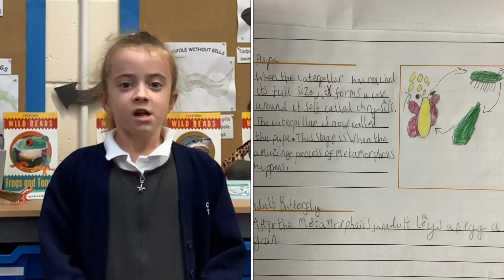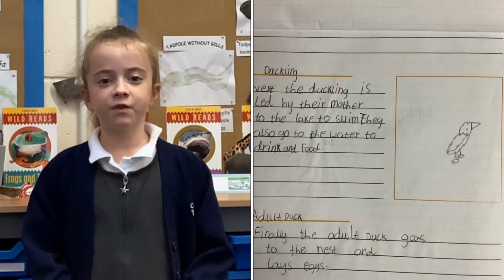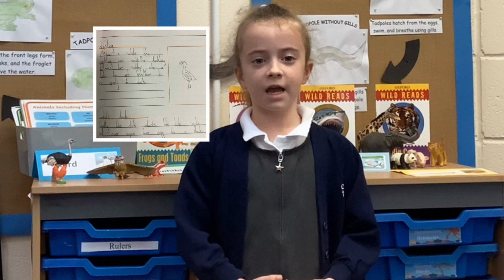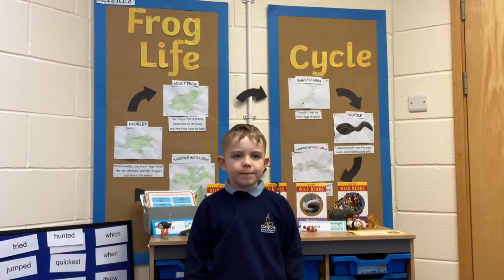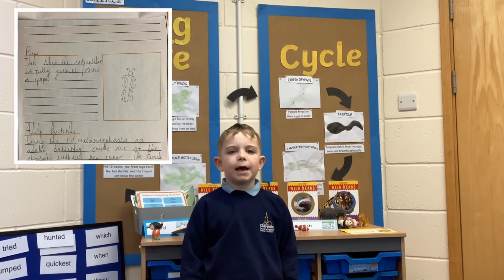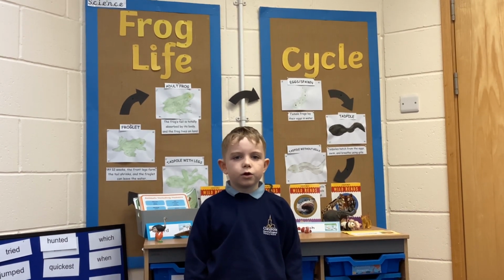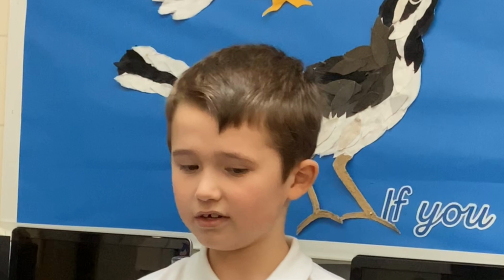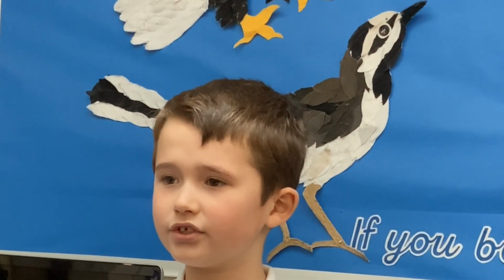Frog Life Cycle (explained by Year 2)